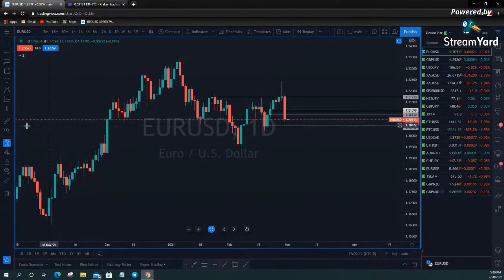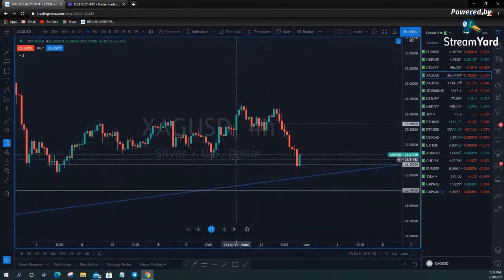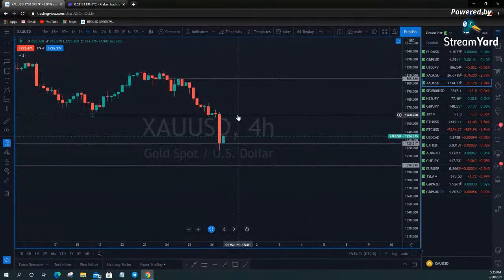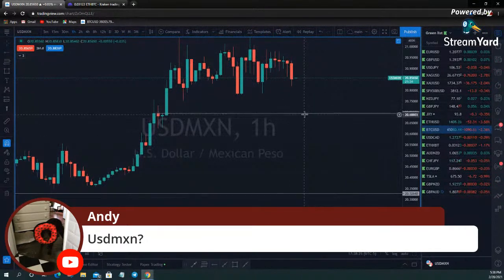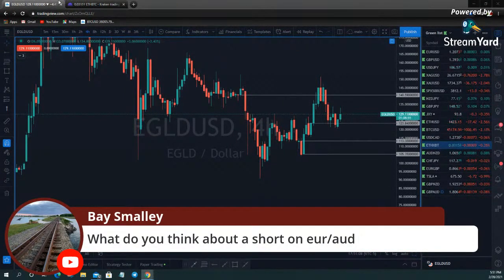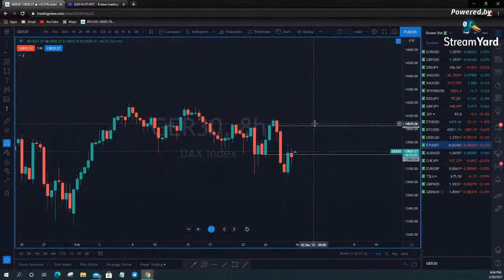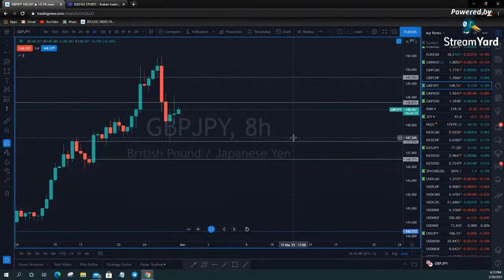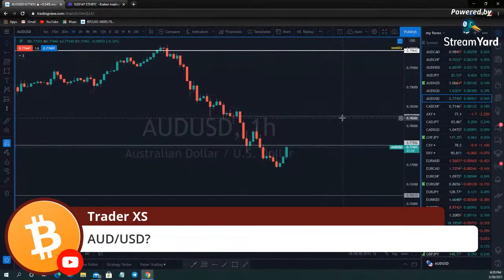Forex Price Action Analysis. Finding set ups for the week to come!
Taking a live look at the Forex markets,  Doing a Forex Price Action Analysis  for Possible set ups for the week to come. We did experience quite a volatile market in the second half of the week last week,  so we are discussing where to look for potential profits.

If you wish to sign up for the C.T.M. course and have access to the greatest online trading and investing community, then please use this link :